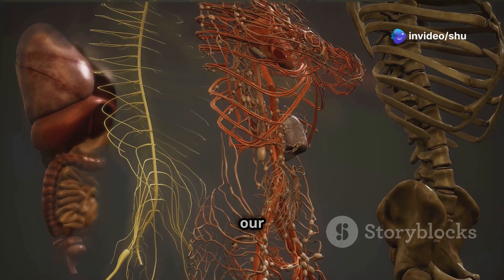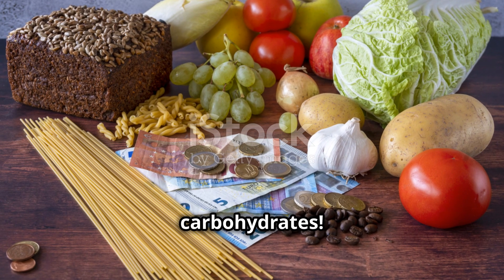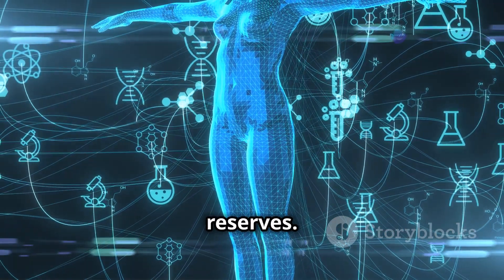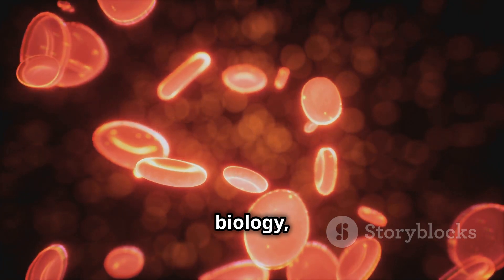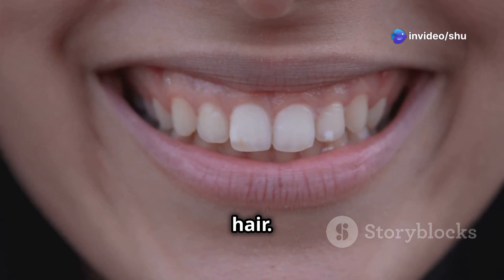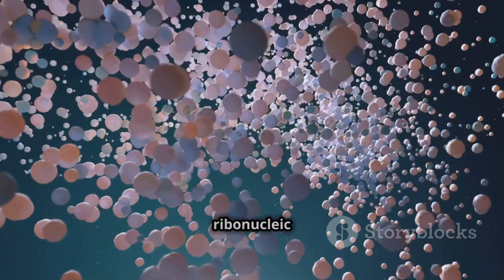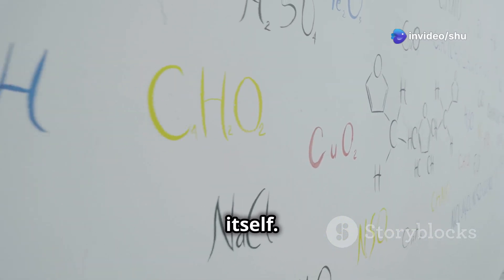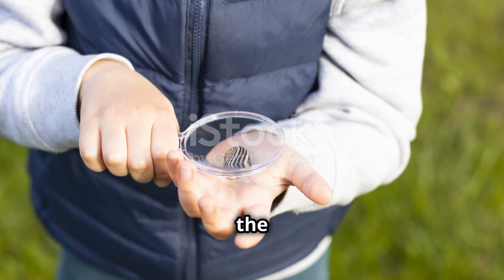Medicine | Understanding Organic Compounds | The Building Blocks of Life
Explore the fascinating world of **organic compounds**, the essential molecules that form the foundation of life! In this video, we dive into:
🧬 **Carbohydrates** – The energy providers.
🧪 **Lipids** – The structural and energy storage experts.
💪 **Proteins** – The functional powerhouses.
📜 **Nucleic Acids** – The carriers of genetic information.

Learn how these organic compounds work together to support life processes, from fueling your body to building DNA and much more.

💡 Perfect for students, science enthusiasts, or anyone curious about the chemistry of life!